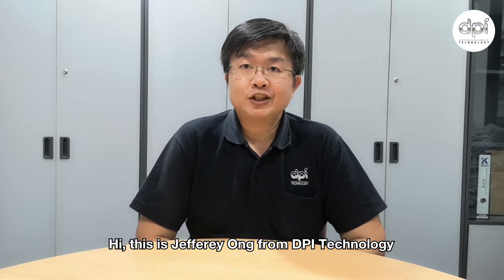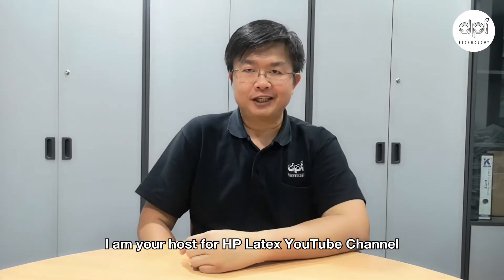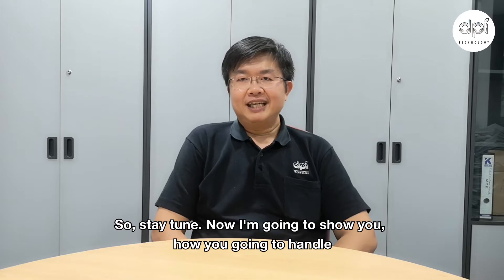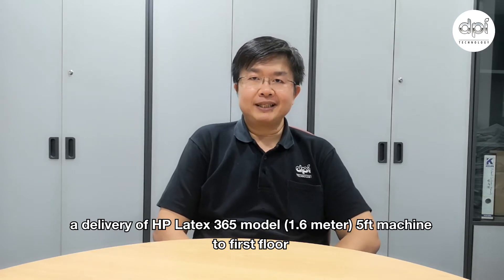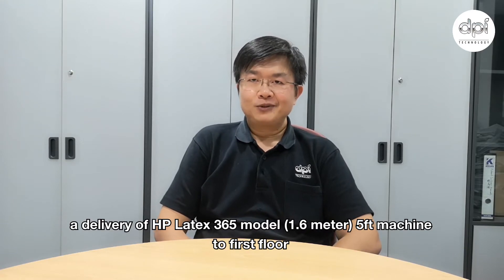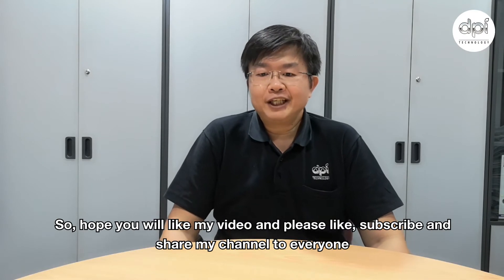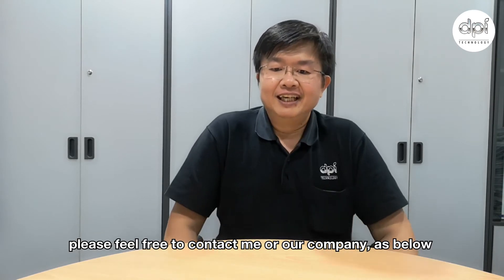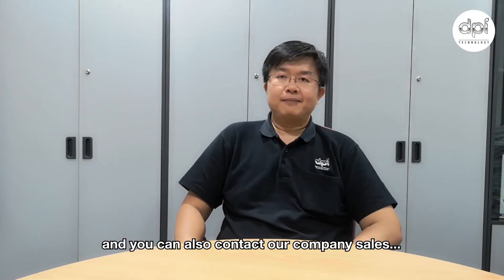Loading HP Latex Printer to higher floor? Our team is ready for that!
First floor? Second Floor? Third Floor?
DPI TECHNOLOGY SDN BHD- We have 25 years Sales and Service Large Format Printer experience.
We will definitely offer you a safer and efficient way of loading your printer to upper floor.
Own your wonderful HP Latex printer NOW!